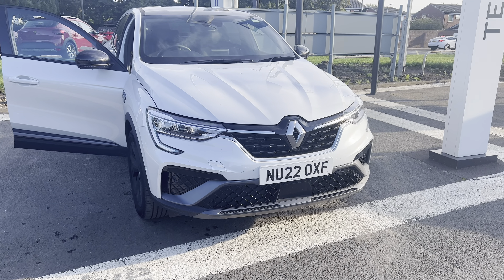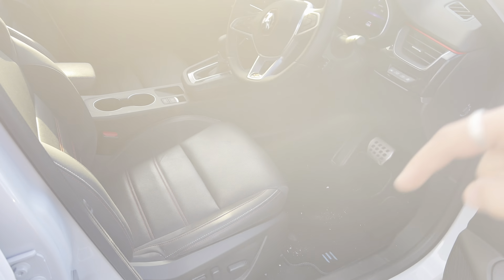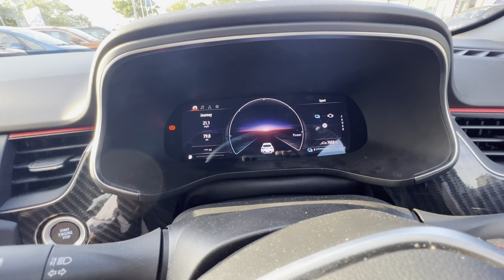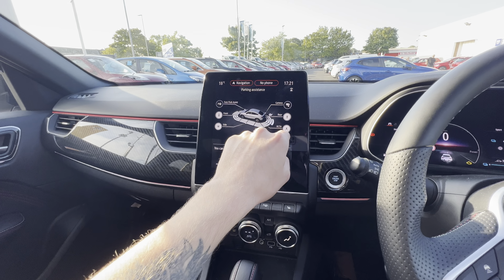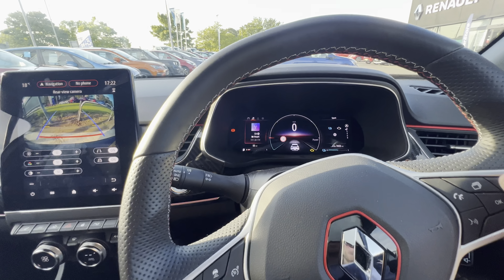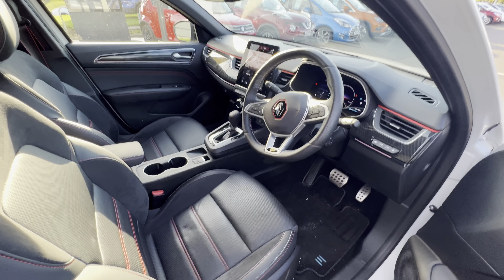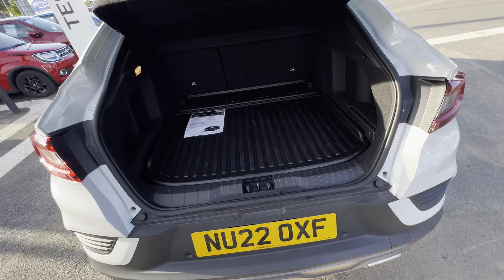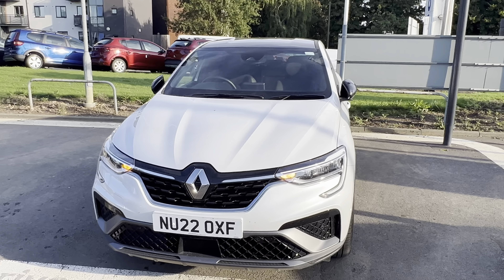Renault Arkana R.S. Line | Review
I hope you enjoy my review of the renault Arkana R.S. Line.